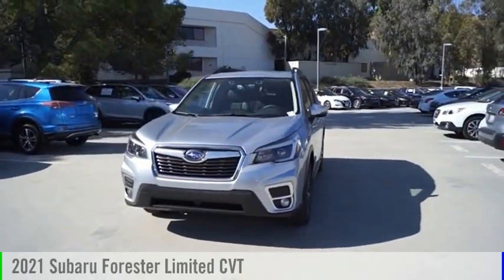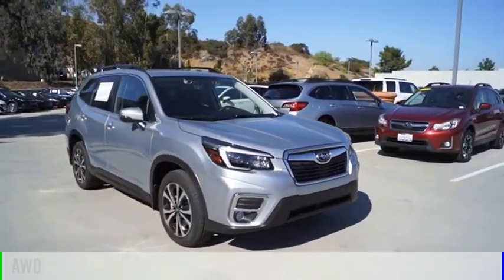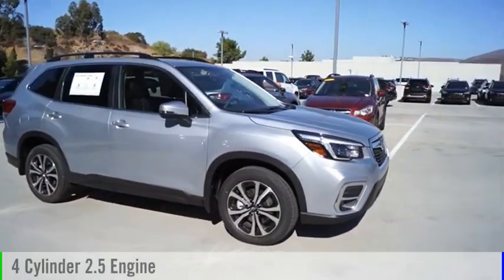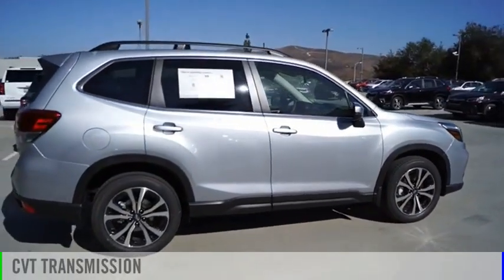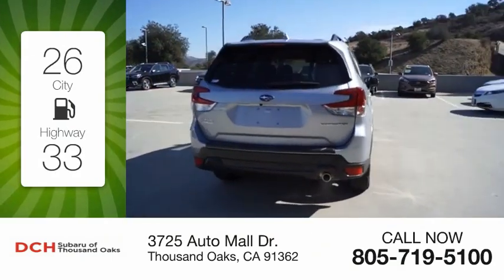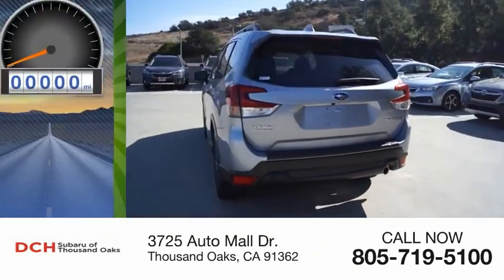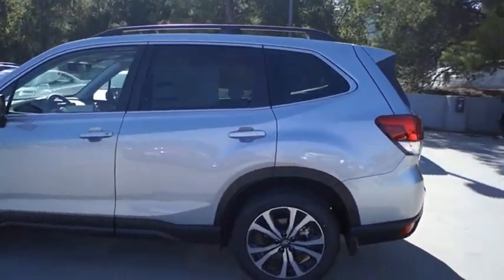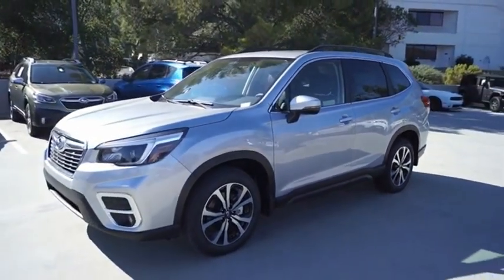2021 Subaru Forester MH428947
2021 Subaru Forester Limited CVT

3725 Auto Mall Dr.

Moonroof, Heated Leather Seats, All Wheel Drive, Power Liftgate, Panoramic Roof, Aluminum Wheels. Limited trim. EPA 33 MPG Hwy/26 MPG City! Warranty 5 yrs/60k Miles - Drivetrain Warranty; KEY FEATURES INCLUDE: Leather Seats, Sunroof, Panoramic Roof, All Wheel Drive, Power Liftgate. Fuel economy calculations based on original manufacturer data for trim engine configuration. Please confirm the accuracy of the included equipment by calling us prior to purchase.